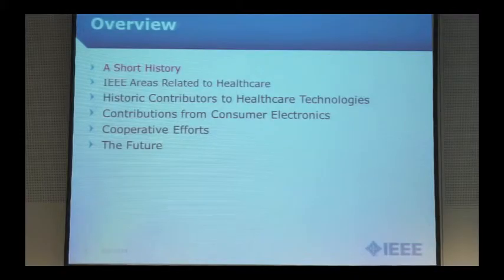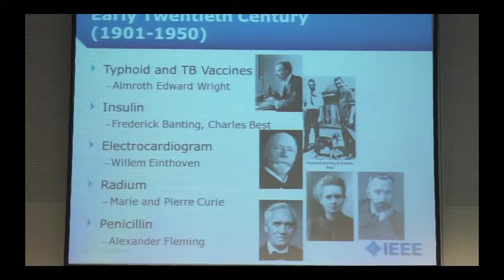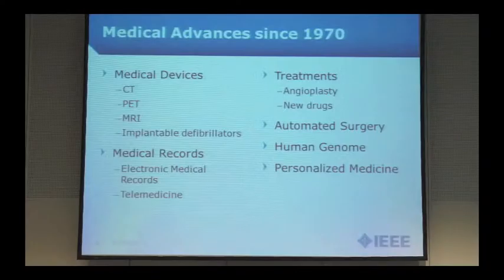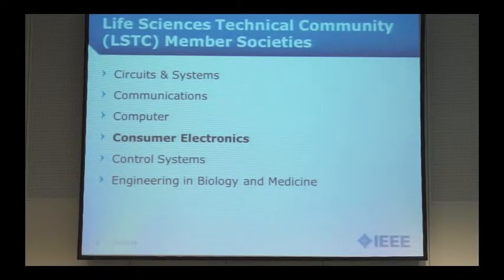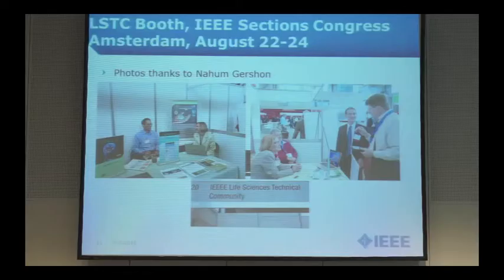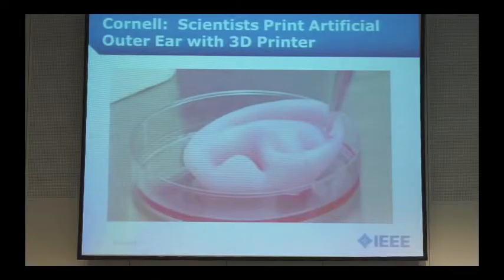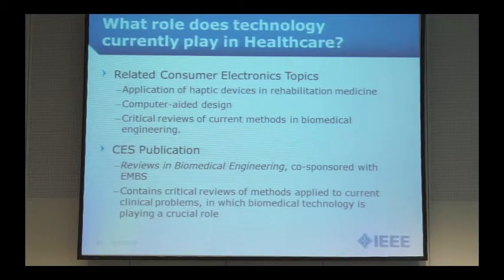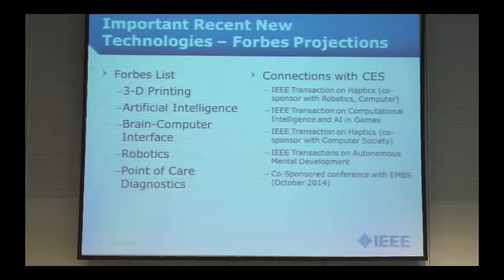Technology in Healthcare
Donna L. Hudson